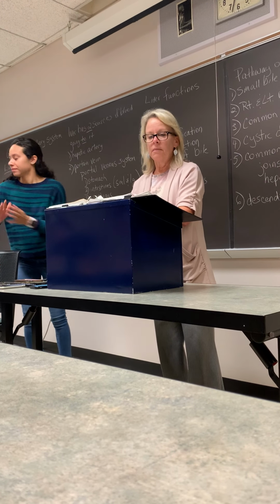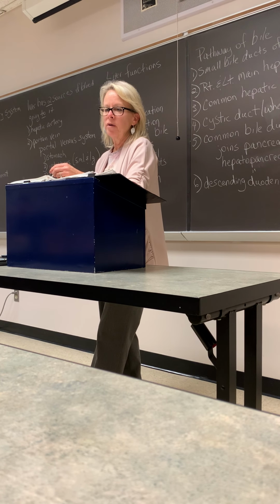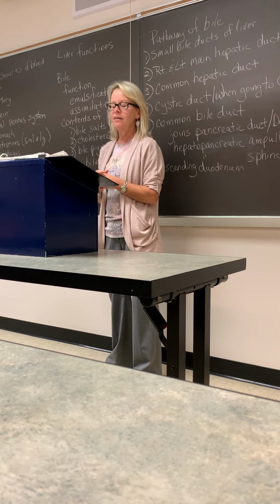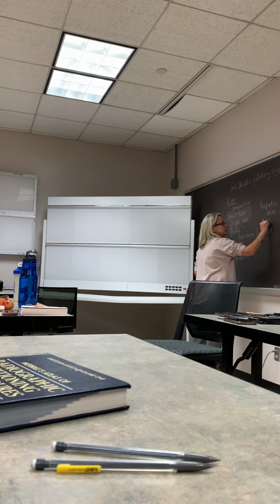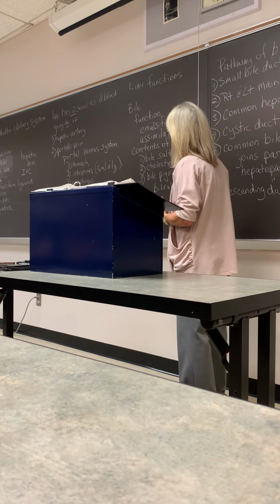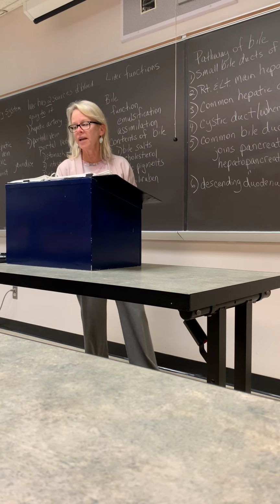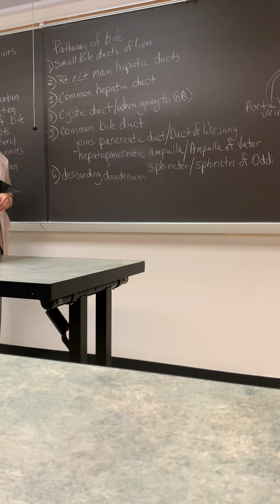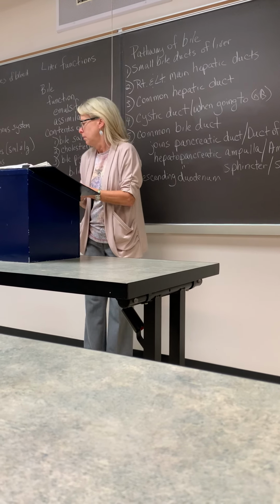X-ray liver gallbladder and biliary system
X-ray liver and gallbladder / biliary system